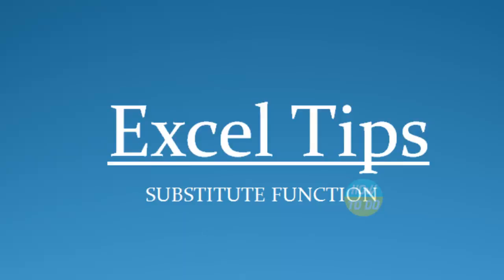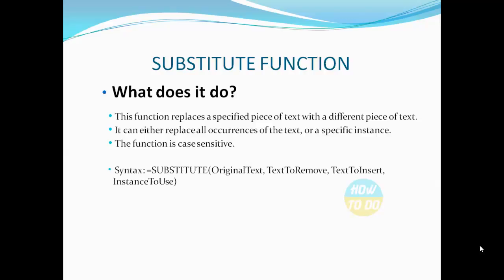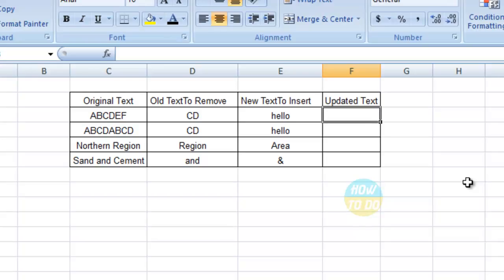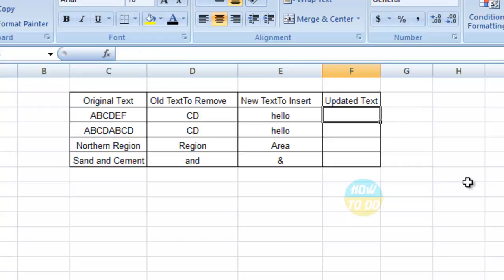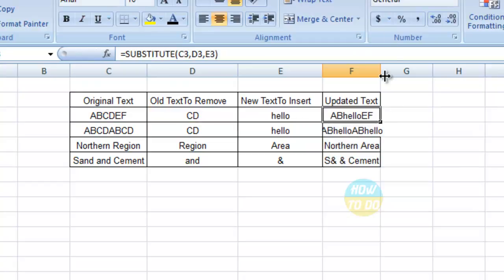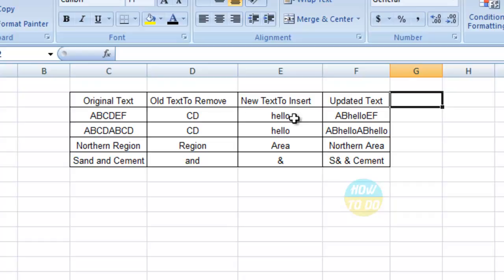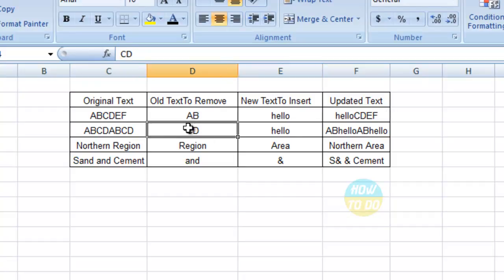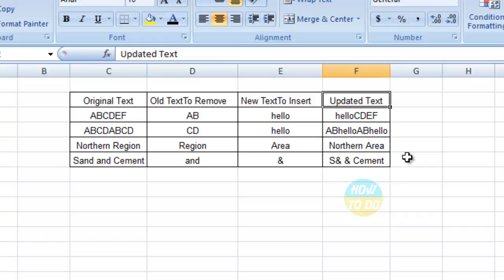How To Use Substitute Function In Excel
This function replaces a specified piece of text with a different piece of text, It can either replace all occurrences of the text, or a specific instance.